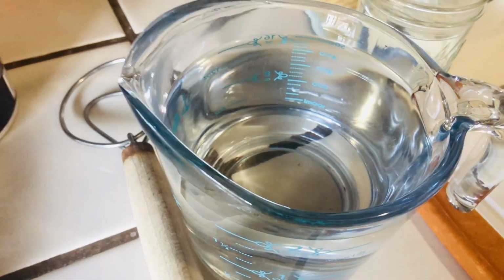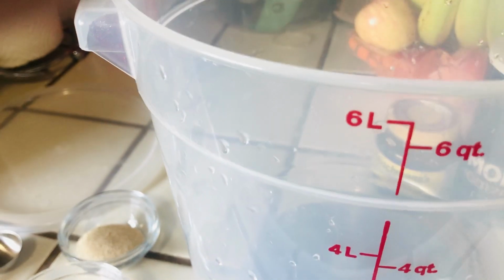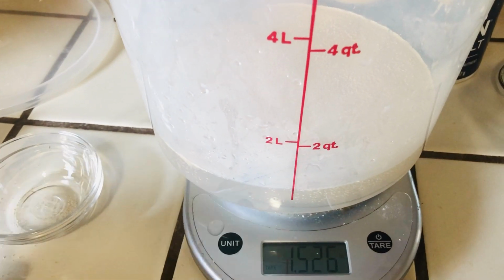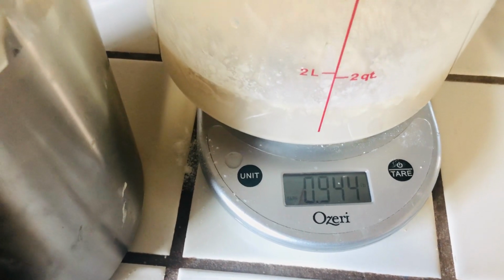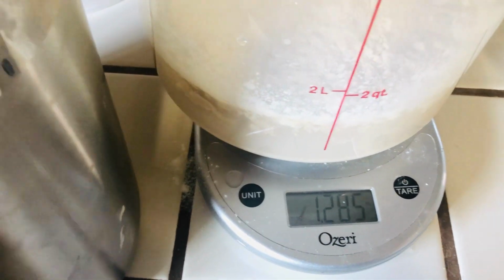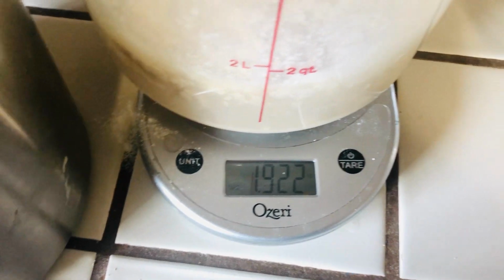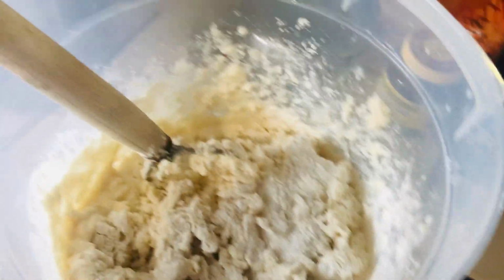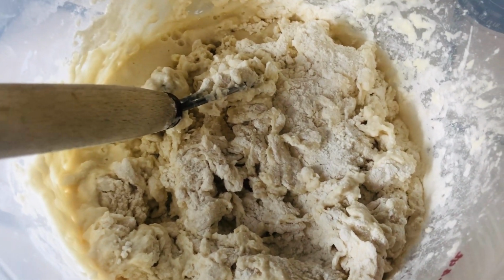Artisan bread in 5 minutes a day (no-knead) method for making bread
Tried and true recipe for simple bread dough! Only 4 ingredients required. Very versatile and forgiving recipe.